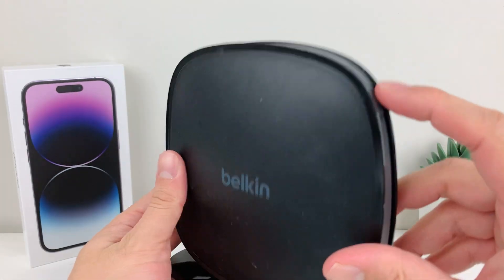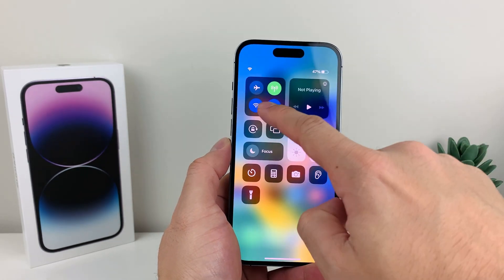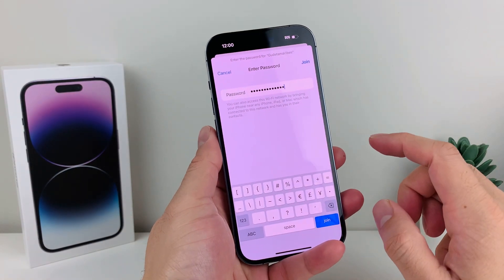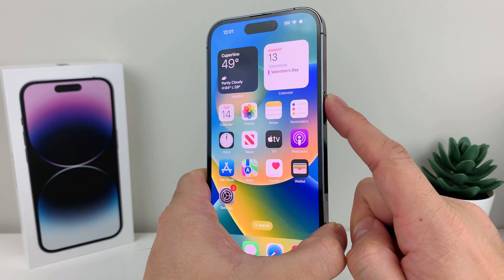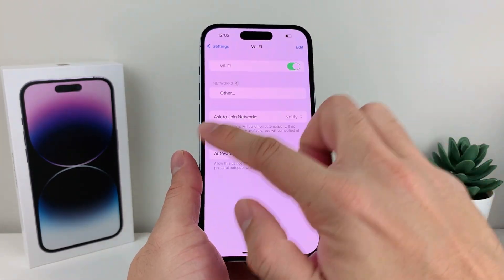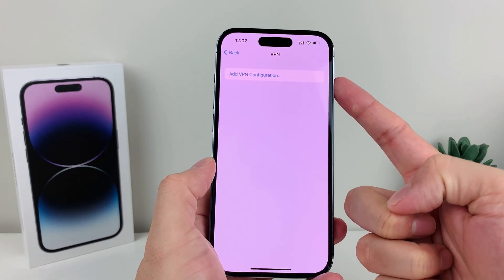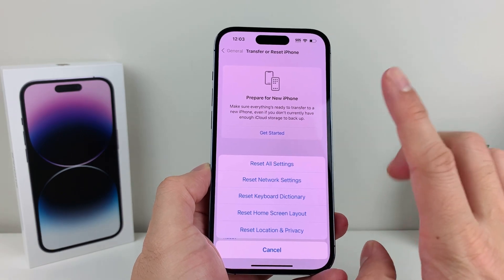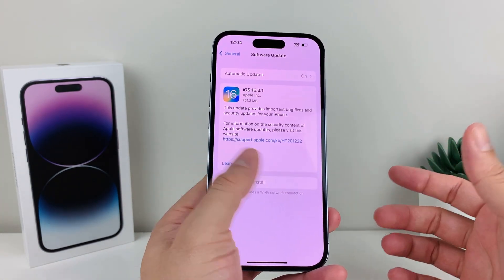Wi-Fi Not Working on iPhone After iOS 17 Update (FIXED)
If you Wifi is not working or is grayed out on your iPhone, you can fix it by following these simple steps we have in this video. The iPhone Wi-Fi may not be working or connecting to the internet because software issue, hardware issue or general connectivity problem which we walk through all the top reasons and how you can fix them yourself.